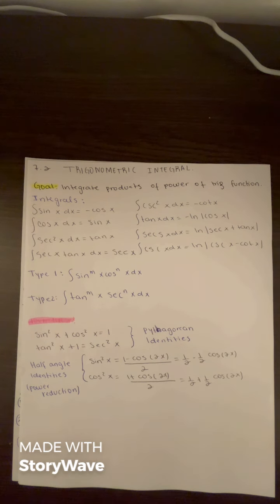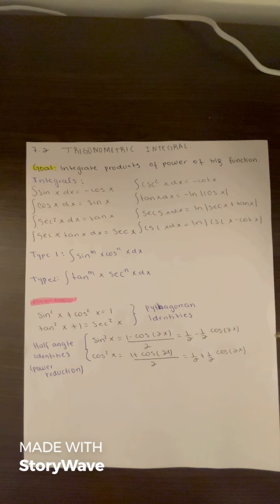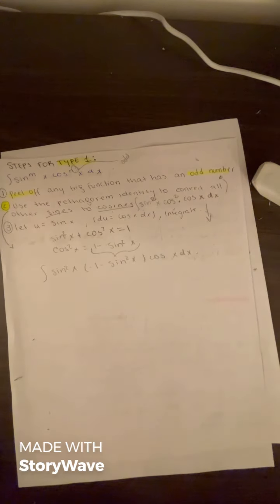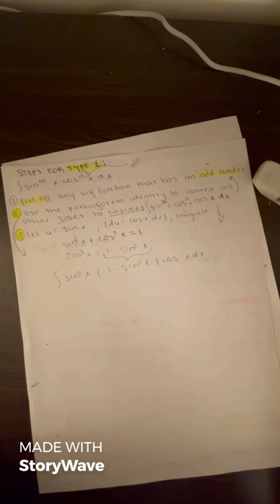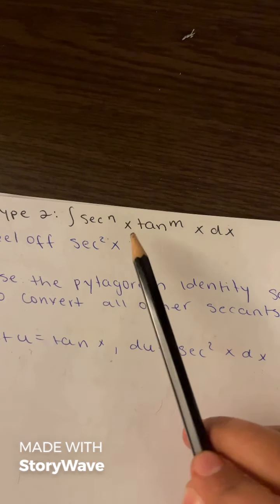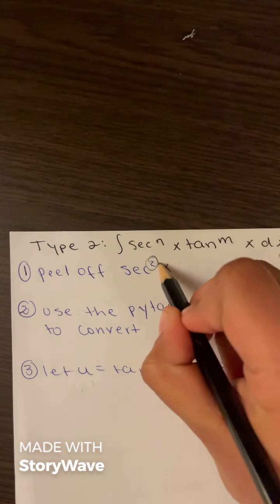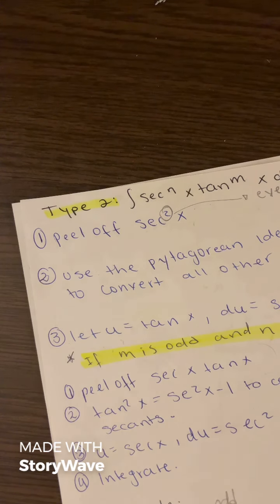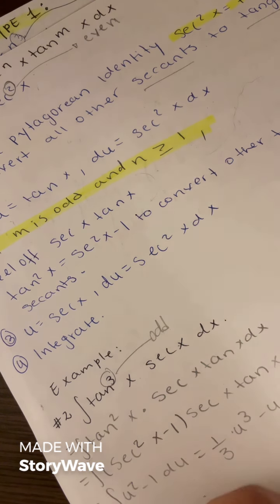March 4, 2021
7.2 Trigonometric intersection- MERILIN FITORIA